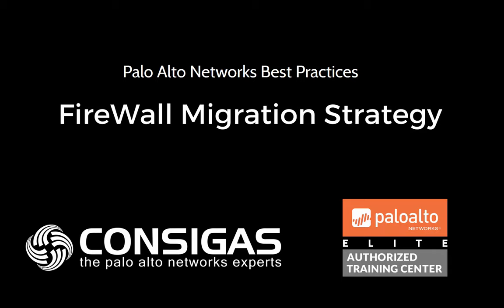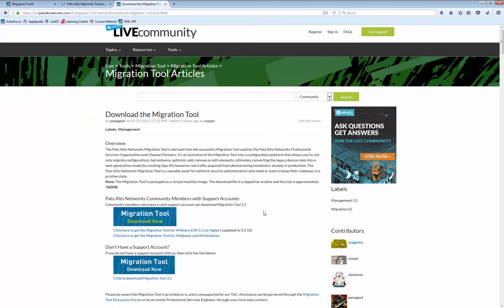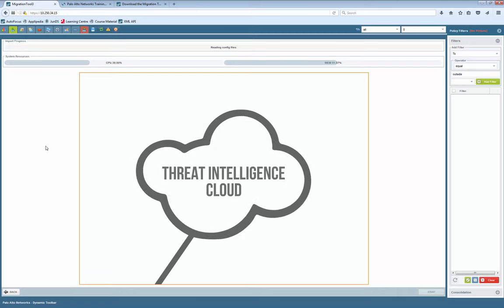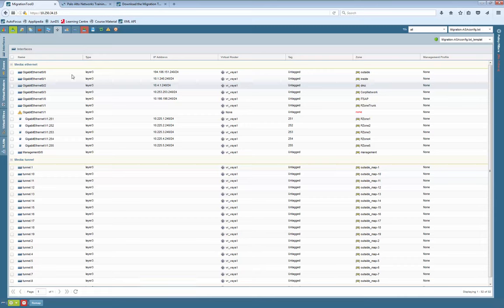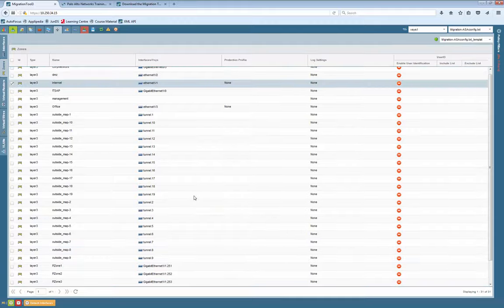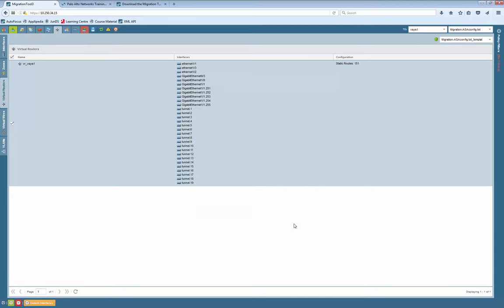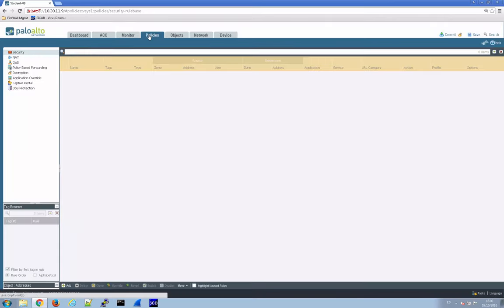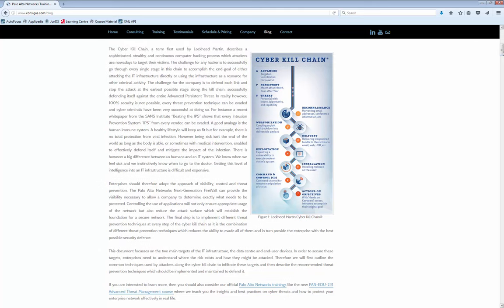Palo Alto Networks Best Practices - Migration Tool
Over the coming month we will share with you some of the best practices which we have developed over the last six years working with Palo Alto Networks. In this first video we will talk about how to migrate an existing legacy firewall to a Palo Alto Networks Next-Generation FireWall. The first part covered the migration strategy and explained the best approach. This second part provides an overview on the Palo Alto Networks Migration Tool which is essential for every migration.
If you would like to learn more about Palo Alto Networks Next-Generation FireWall then join one of our training In order to prepare yourself for a migration, we particularly recommend the EDU-201 - Firewall: Install, Configure, and Manage as it covers all the fundamentals starting for Interface Configuration to Routing and Network Address Translation (NAT) as well as all the Next-Generation FireWall features like App-ID, Content-ID, User-ID and SSL Decryption.